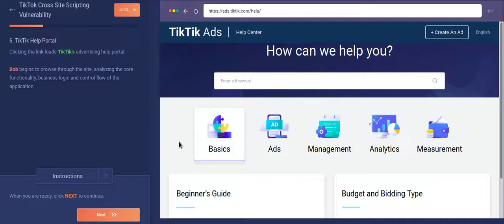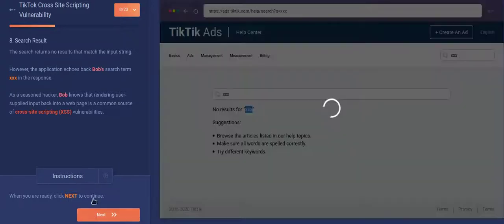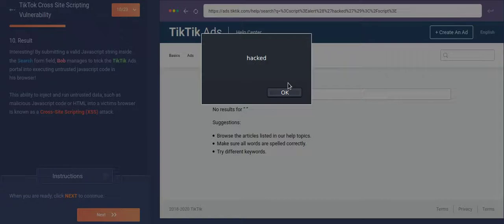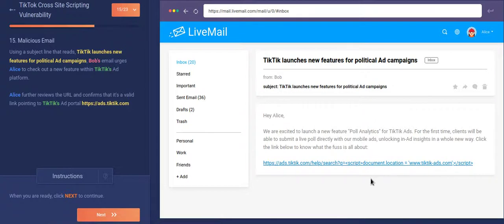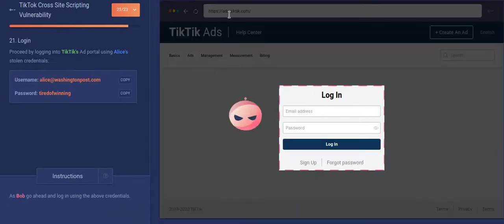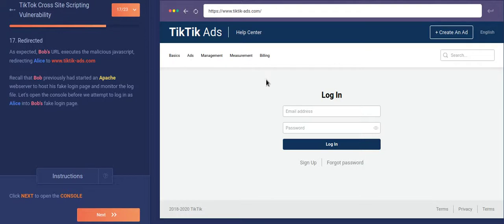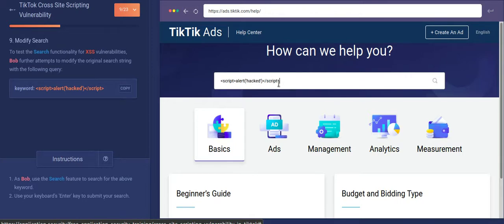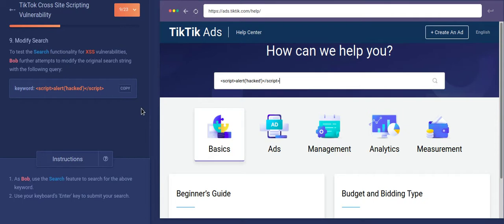TikTok Cross Site Scripting Vulnerability Case Study | Cyberworldsec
In this video, CyberWorldSec shows you the case study of the found xss vulnerability on tiktok

These materials are for educational and research purposes only. These videos are educational videos on cyber security .

These videos teach you cyber secuirty and all the practicals are conducted on a safe to test learning labs provided by kontra security

All  the tests are conducted on a safe to test environment and all the shown methods cannot be duplicated in real life .

Cheers!

Useless tags below